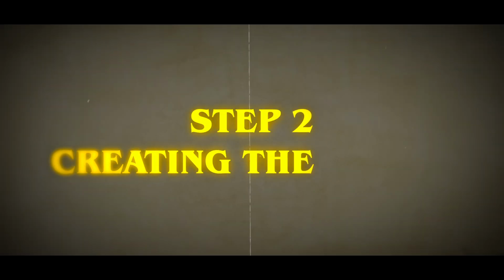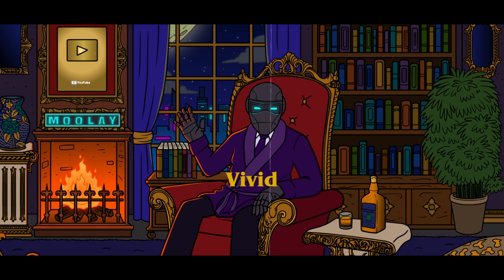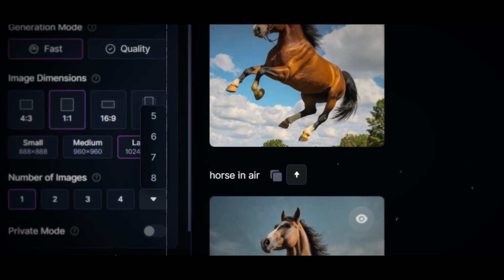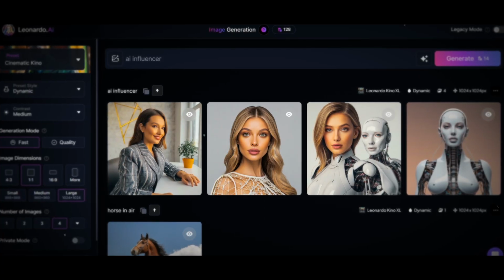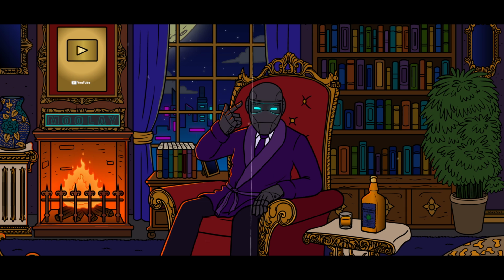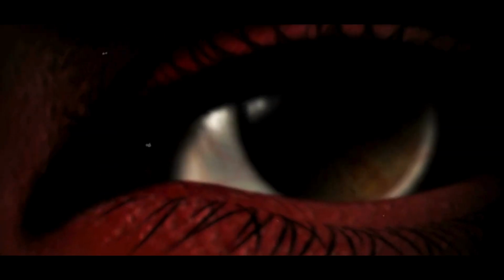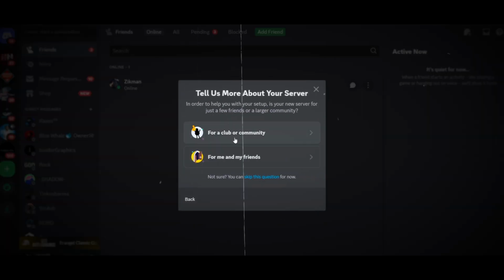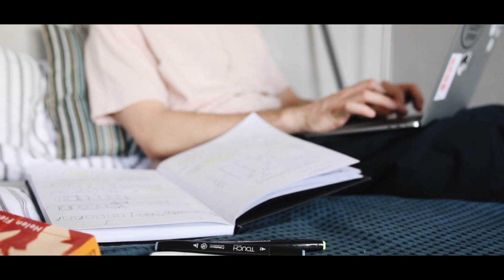I STARTED THIS AI INFLUENCER BUSINESS AND MADE 10.000 MONTH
"Discover how I launched a successful AI influencer business that generates $10,000 a month! This brief overview shares key strategies, from leveraging cutting-edge AI technology to understanding market dynamics, that helped skyrocket my earnings. Dive in to learn how you can replicate this success and boost your own income."

And here are some other cool videos for you!!!

(Fireship)

(Busy Funda

(Ai Lockup)

(Digital Success AI)

(Wholesale Ted)